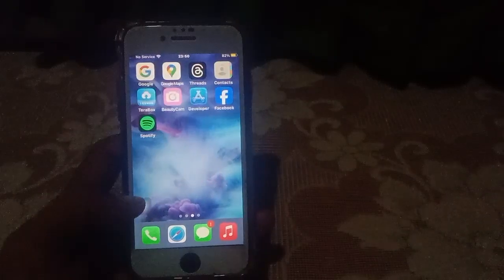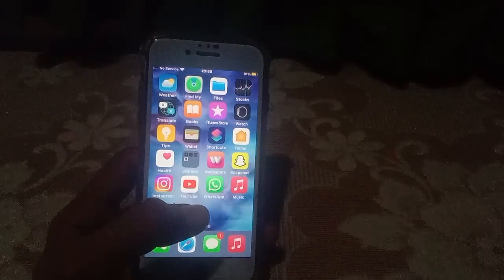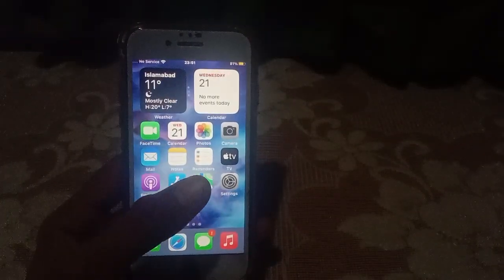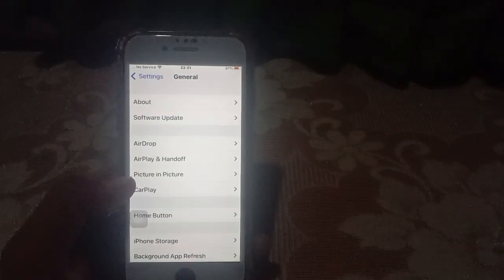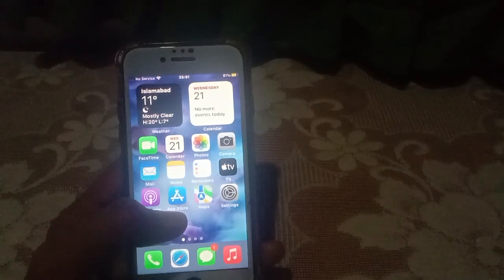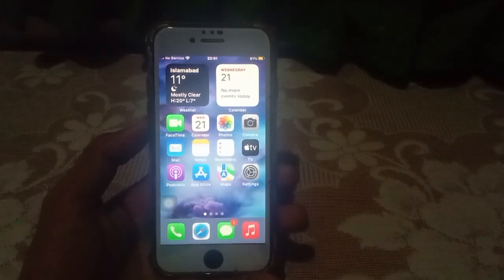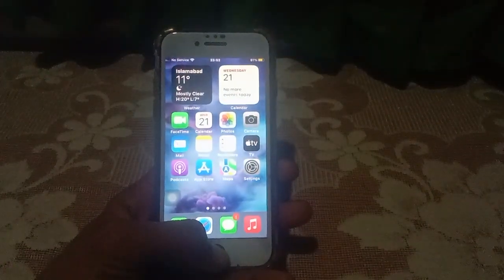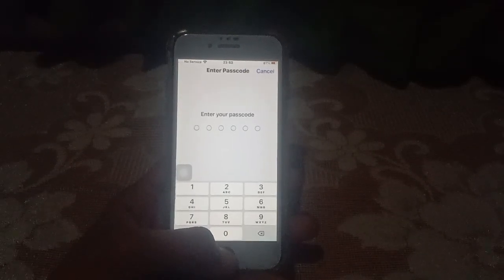How To Fix Camera Not Working On iPhone iOS 17 After Update (2024)